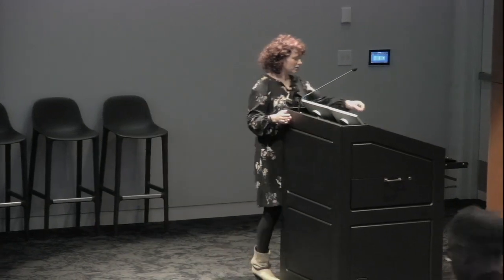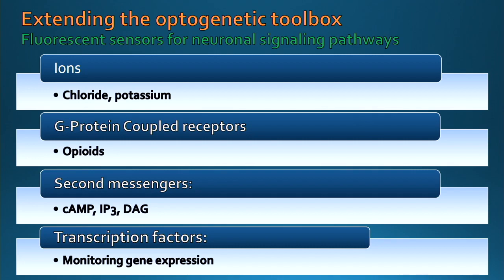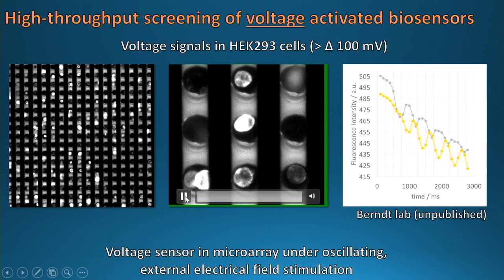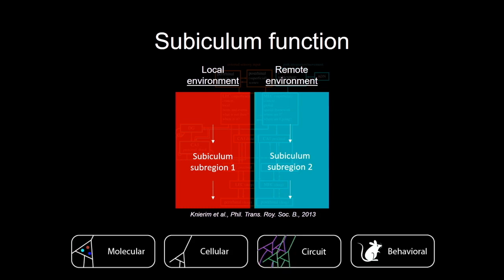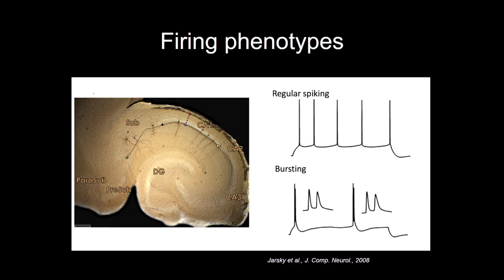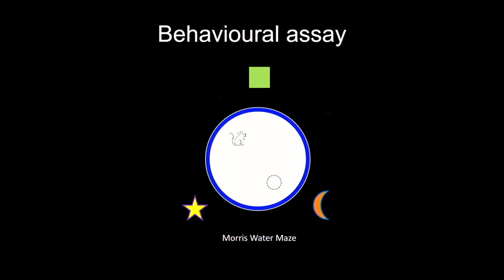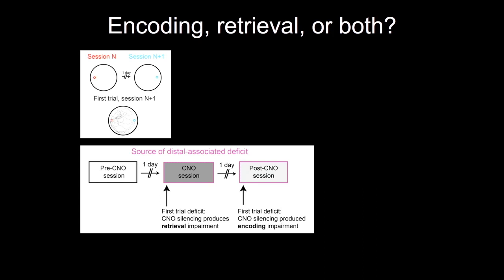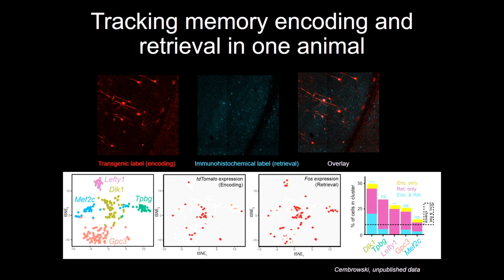2017 Next Generation Leaders Lightning Talks | Showcase 2018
• Renata Batista Brito - Cortical inhibition in health and disease
• Andre Berndt - Advancing Neuroscience through Next-Generation Optical Tools • Denise Cai - Linking memories